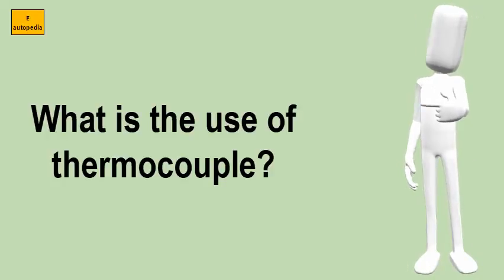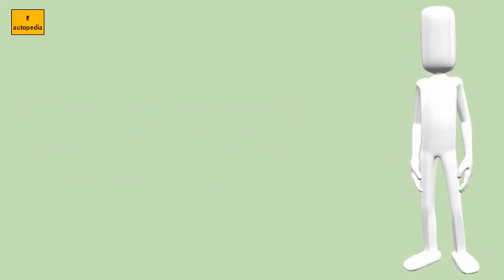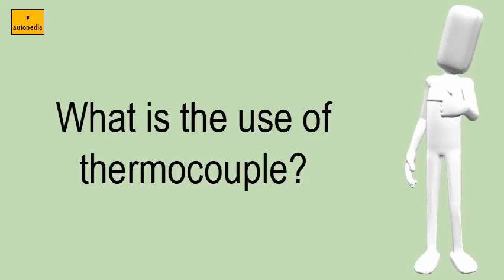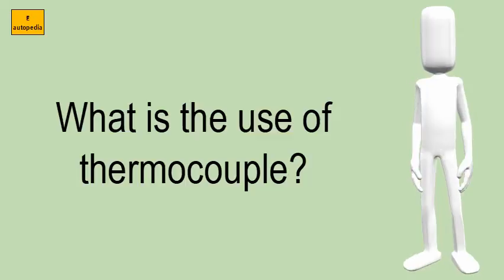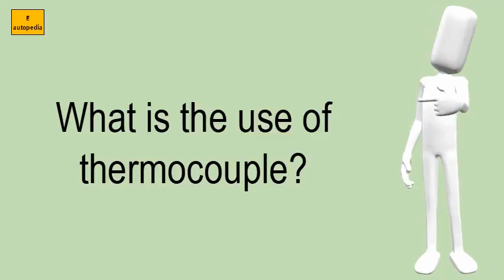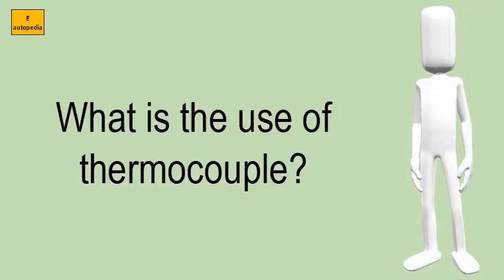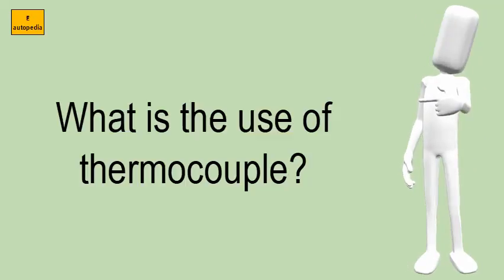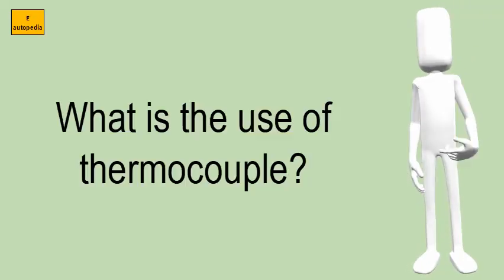What Is The Use Of Thermocouple?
KNOW ABOUT What is the use of thermocouple?

LIST OF RELATED VIDEOS OF What is the use of thermocouple? IN THIS CHANNEL :
What is the difference between a thermocouple and a thermocouple?
What happens if you connect a thermocouple backwards?
What is the purpose of a thermocouple on a water heater?
Do all gas furnaces have a thermocouple?
How does a thermocouple work?
What is a thermocouple and what does it do?
How do you check the pilot light?
How do you calibrate a thermocouple?
How does a thermocouple work on a gas furnace?